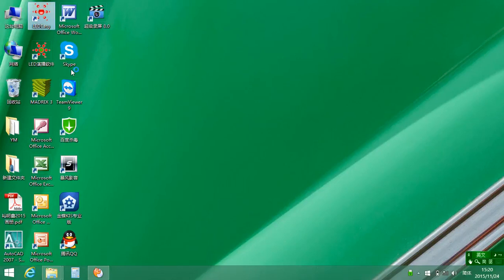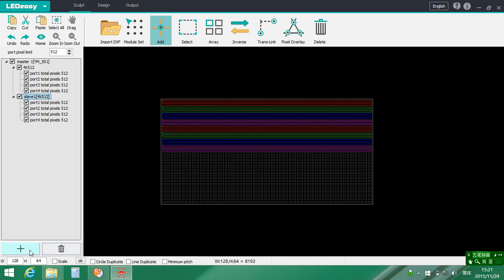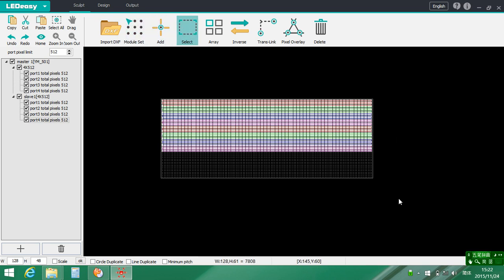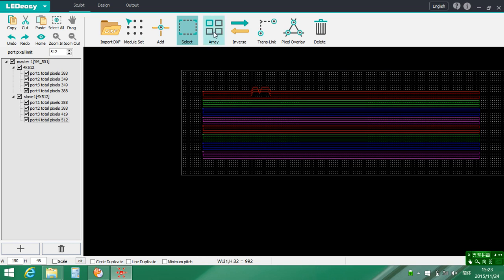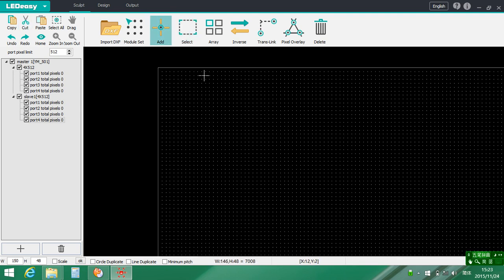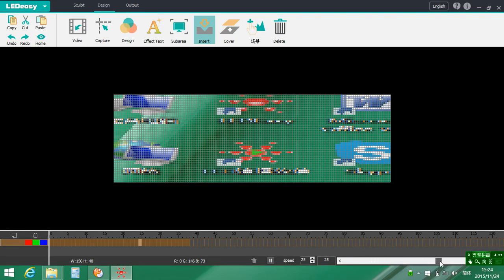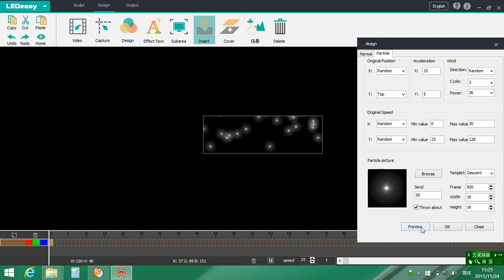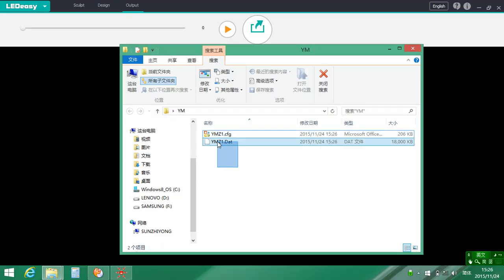LEDEASY Advanced /How to edit program by LED Easy software